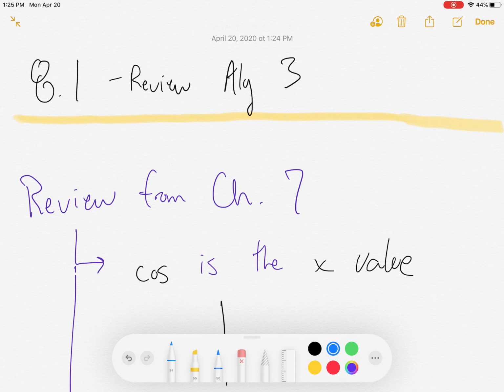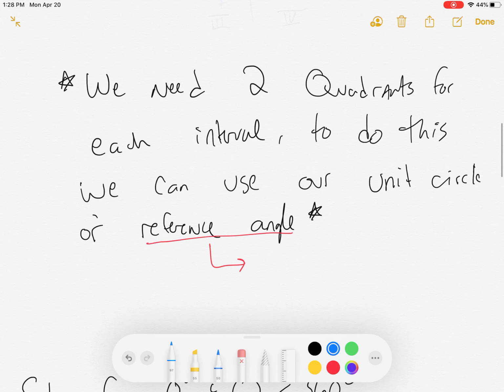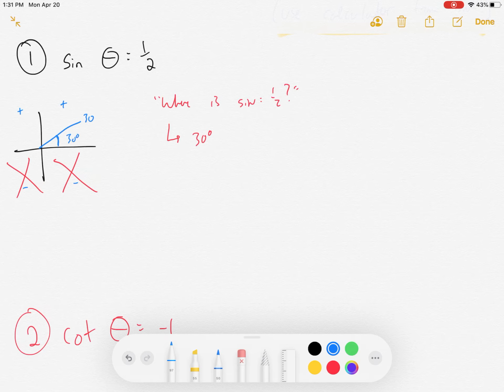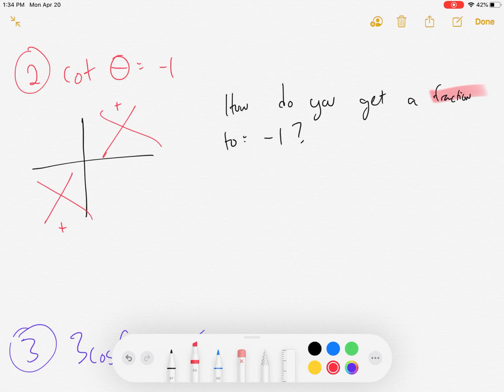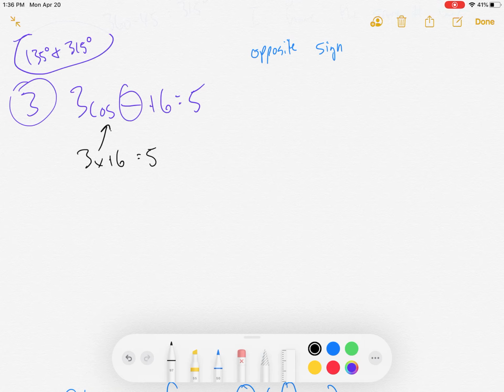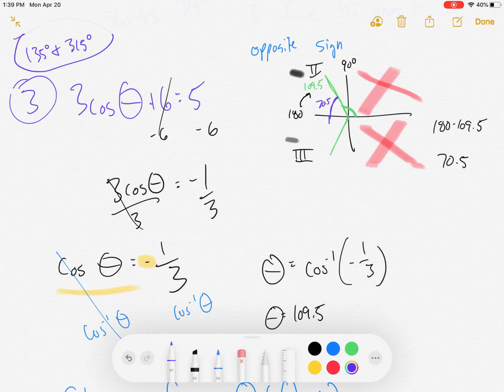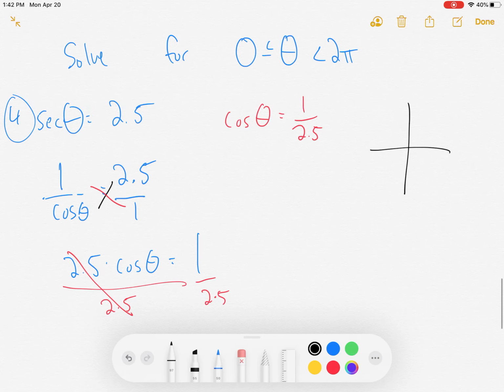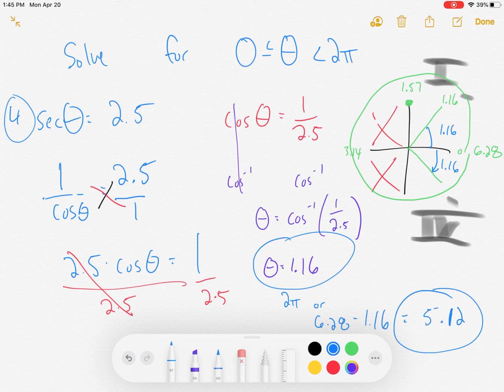Algebra 3 8.1 review